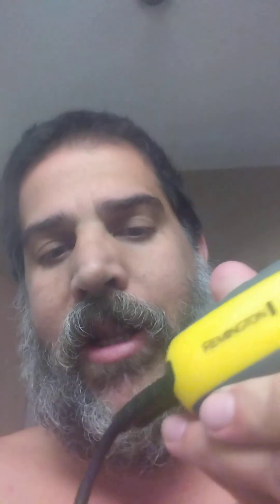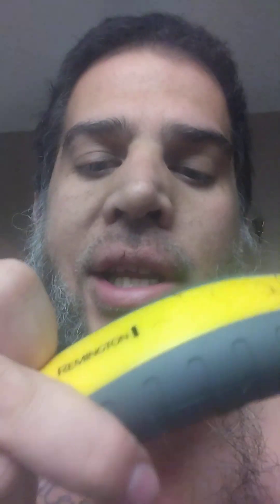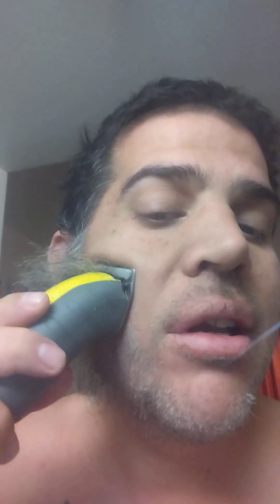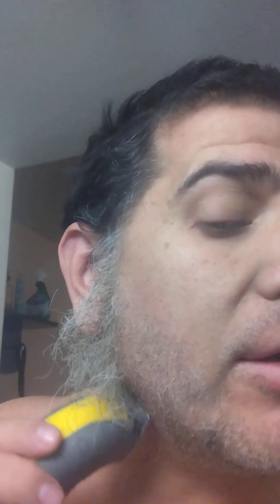Shaving off my beard after a million billion days (give or take)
Send me stuff:

Matthew Viramontes
General delivery